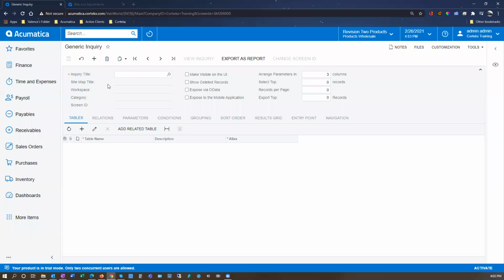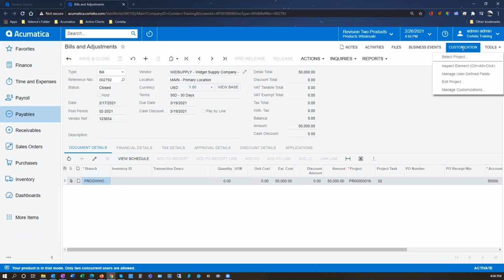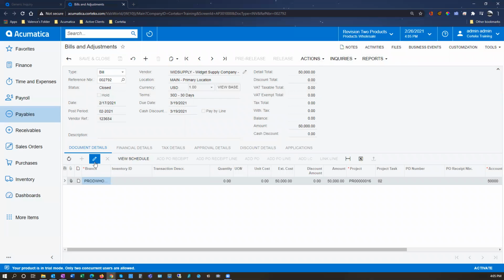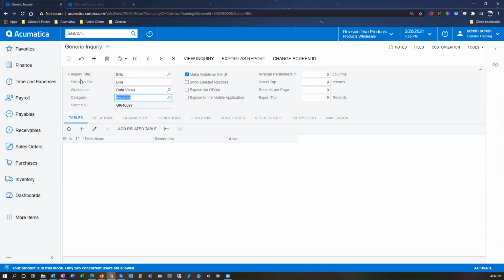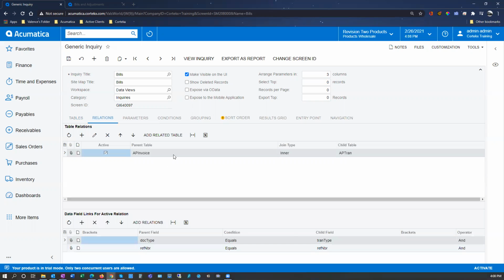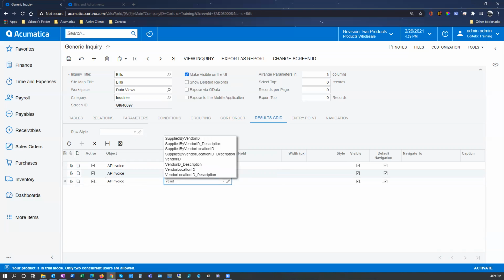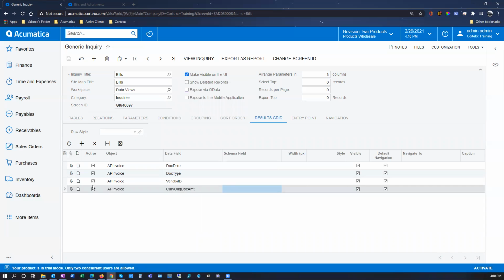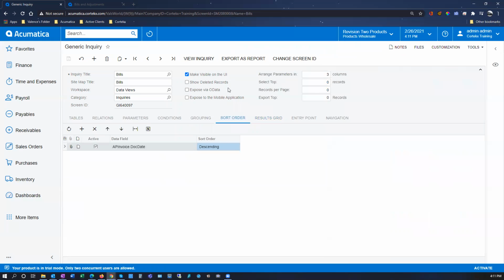Acumatica 2020 R2 Generic Inquiry Add Related Tables Feature V2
Acumatica 2020 R2 Generic Inquiry Add Related Tables Feature